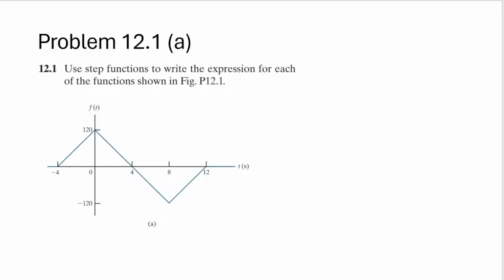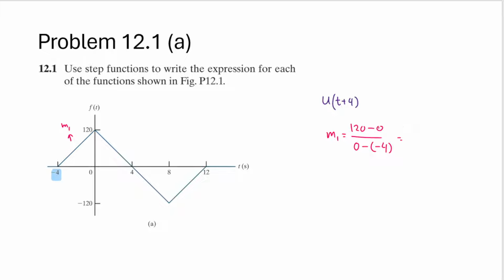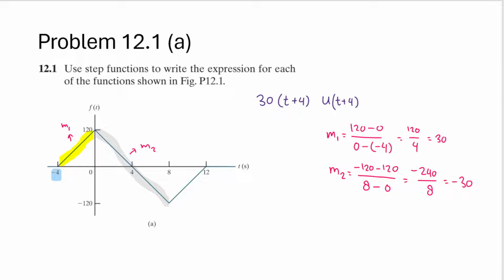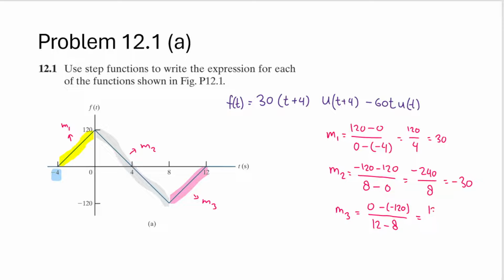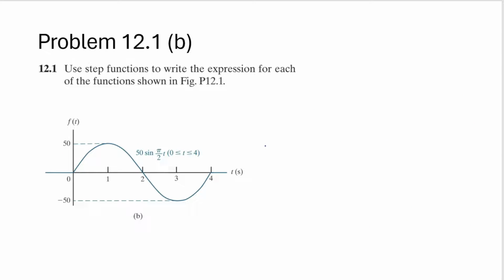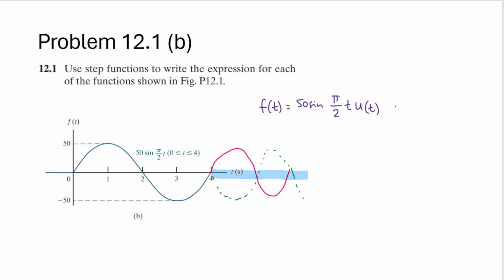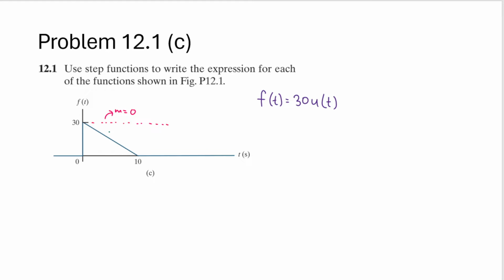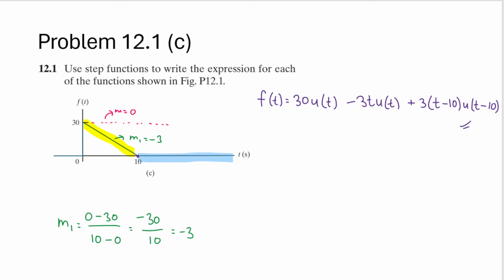Problem 12.1 (Nilsson Riedel) Electric Circuits 12th Edition - Step Functions Expressions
12.1 Use step functions to write the expression for each of the functions shown in Fig. P12.1